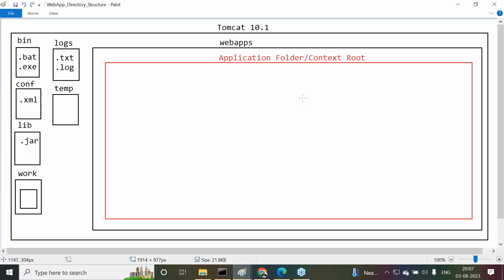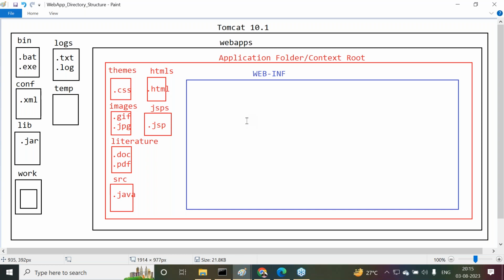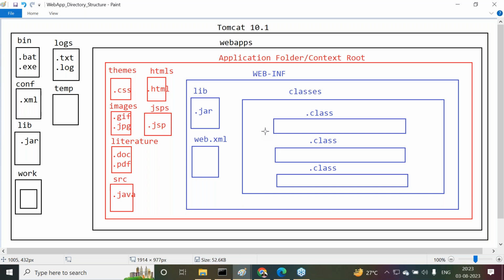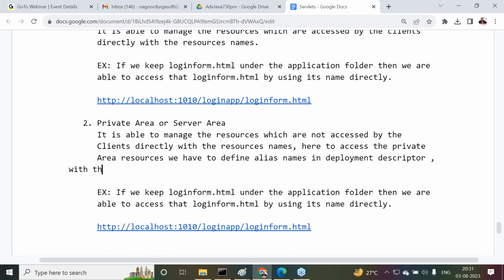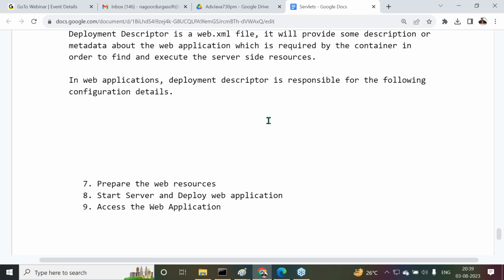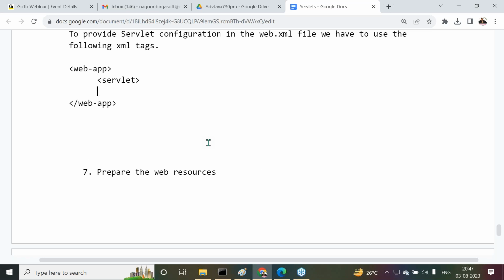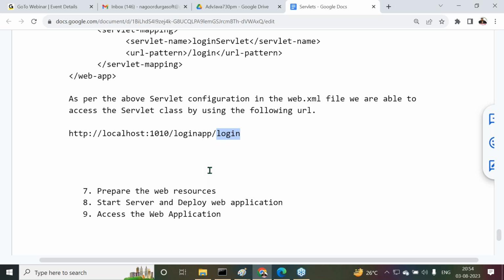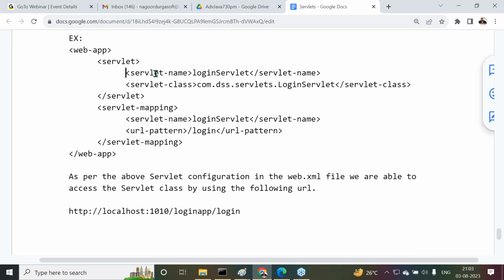ADV. JAVA tutorials || Session - 10 || by Mr. Nagoor Babu On 03-08-2023 @7:30PM IST